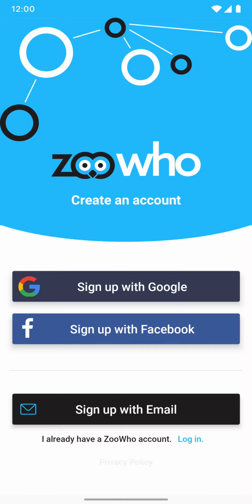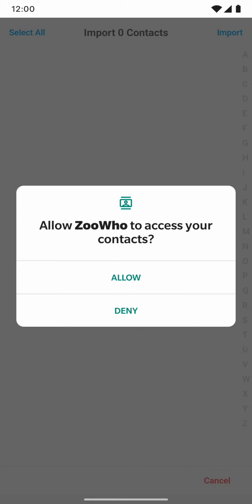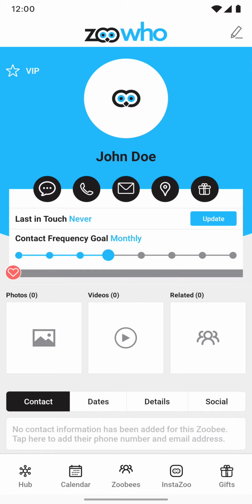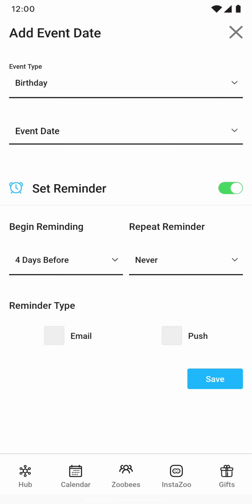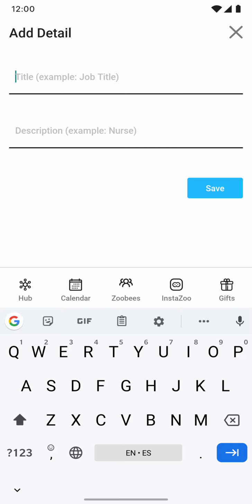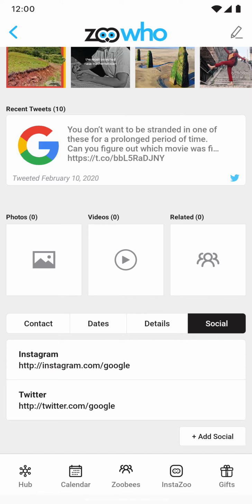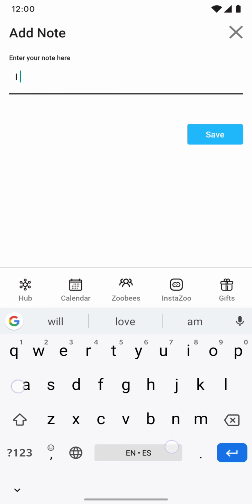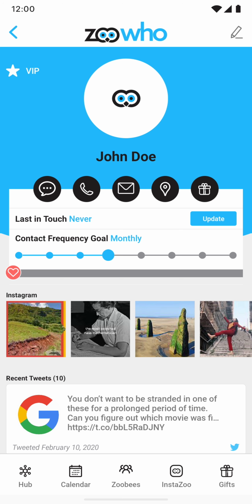How to get started with ZooWho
Welcome to ZooWho! This video includes tips on:
Creating an account (0:15)
Importing contacts (1:34)
Manually adding a contact (2:09)
Manually adding a phone or email to a contact (2:49)
Adding dates and event reminders (3:41)
Connecting social media profiles (5:50)
Adding factoids, goals, and notes (7:10)
Search functionality (8:19)